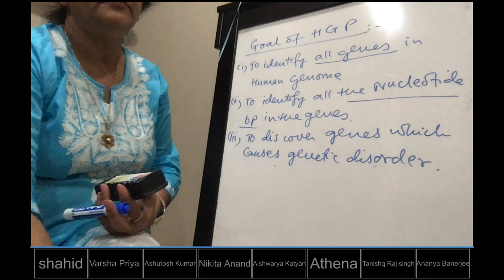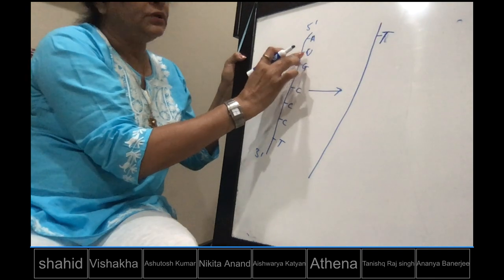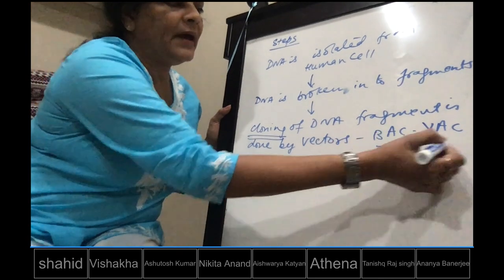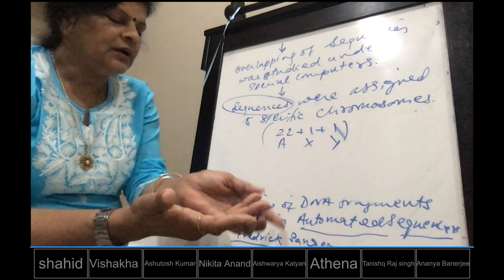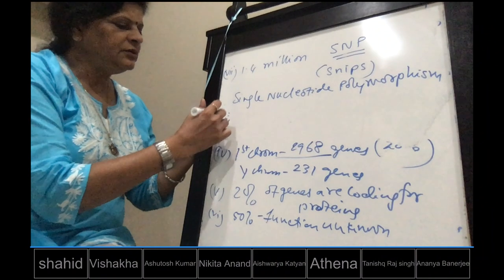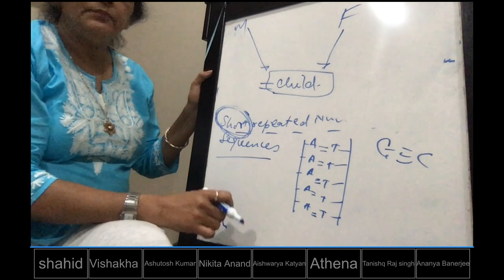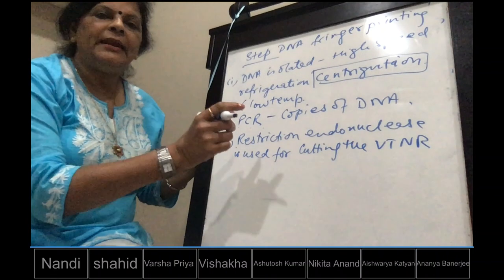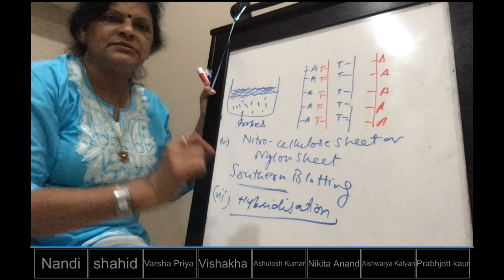HGP & DNA Fingerprinting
Genetics - 12th Grade Bio